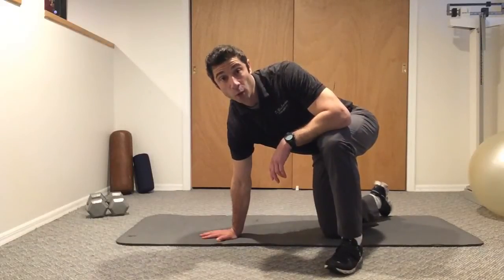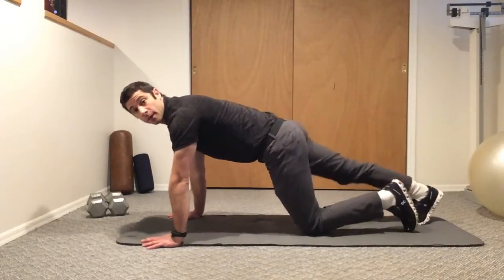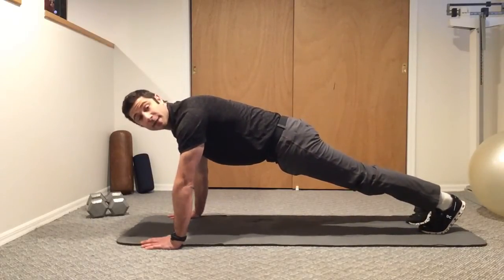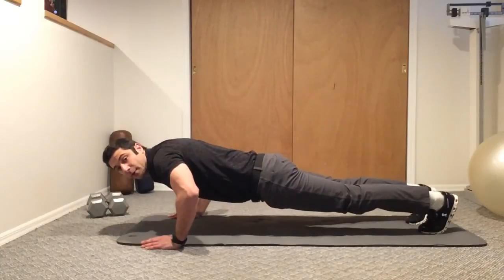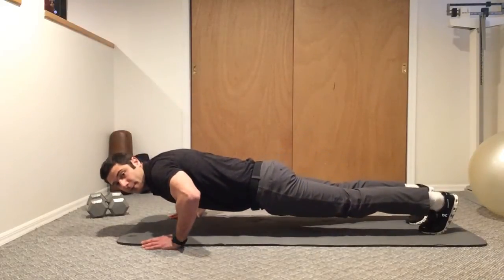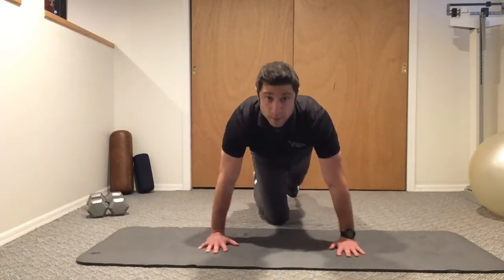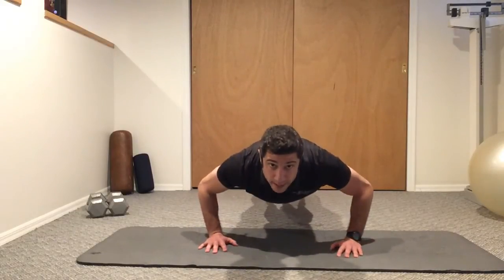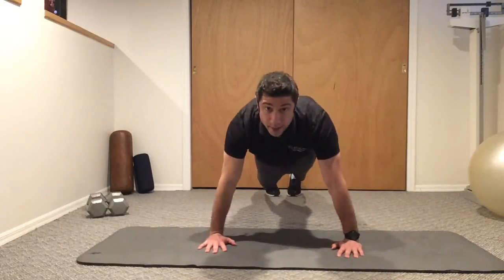Push Up Half Way Hold